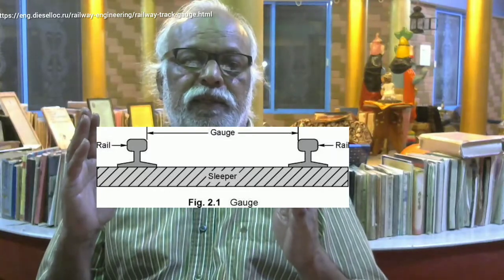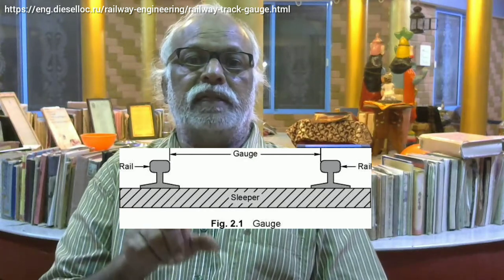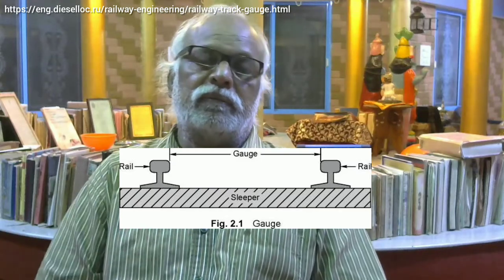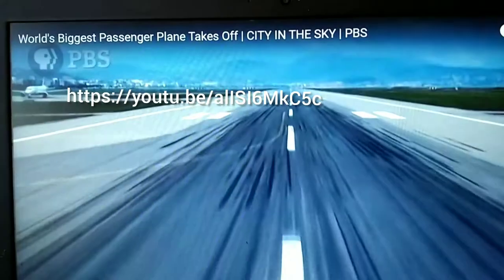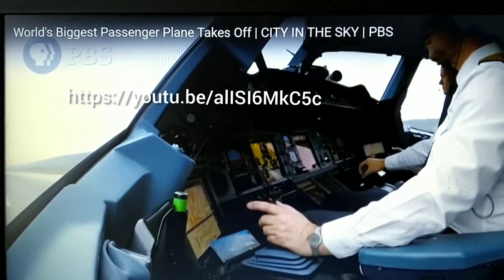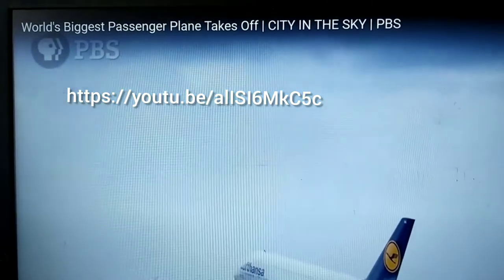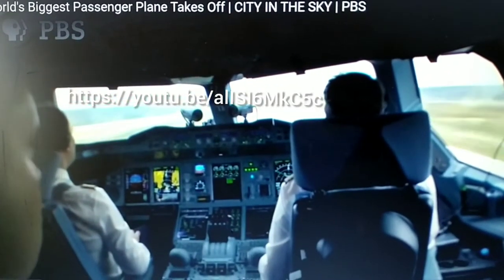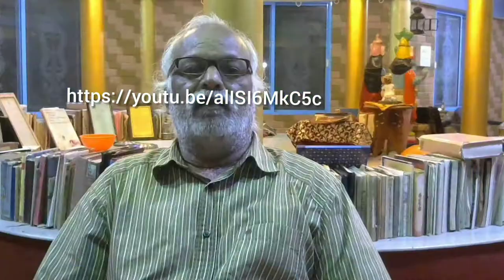Airport Engineering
Measurement distances

Overall span – Outer to outer distance
Effective span- Centre to centre distance
Inner span – Inner to inner distance

For monitoring the wear of the rails, the clear dimension between the flanges as the gauge and provide a tolerance that will enable the maintenance team whether to remove the rail or not due to wearing.

Land utilisation by railway is an option to travel fast compared to highway. Running on highway for long time is tedious. For long journey people prefer railways. Airways provide further faster mode of transport.

Once the flight takes off other fields of engineering takes in. Land for airport will be large.
Components of airport where Civil Engineering has to deal with

Runway – To be designed and constructed by Civil Engineers. Here nature of load, speed all those things different compared to highway. Bitumen and concrete runways are there. Rigid and flexible runways are there. Airfield pavements are designed as per United Space Bureau of Reclamation (USBR) method.
Purpose of runway – facilitates safe, comfortable landing and taking off aircrafts. Impact on runway is totally different compared to highway. There will be more than one runway in airport.

Taxiway – The link of runway is the taxiway. Parallel to runway. Nature same as runway only thing stretch will be less.

Apron – For parking of the aircrafts. They have required slopes for keeping landed vehicle to park as well as warming up of taken up vehicles.

Hangers – Place where aircrafts will be serviced and maintained. Firefighting equipment will be placed near hangers.

Terminal building – Analogous to bus station in highways.

Control tower – control to the aircraft.

To understand wind direction is wind rose diagrams. Runways in the direction of prevailing wing. Runways in triangular shape, hexagonal shape are there.

 Air traffic – It is enormously large.

There should be connection between airfield and terminal buildings. Overall airport requires need a large area of land.